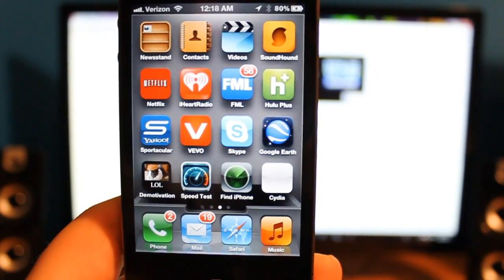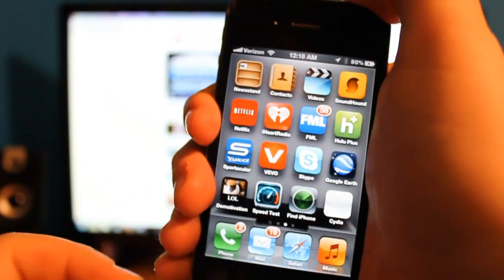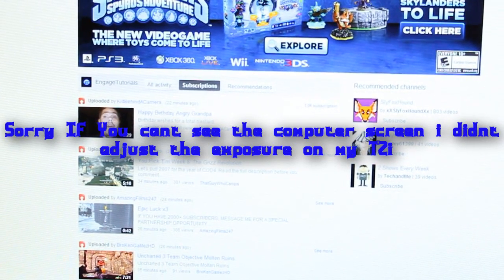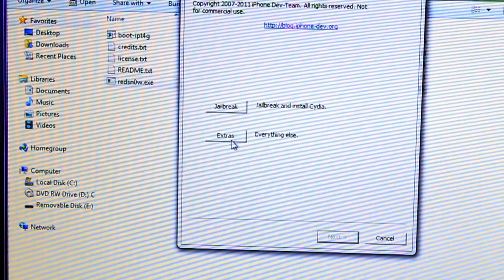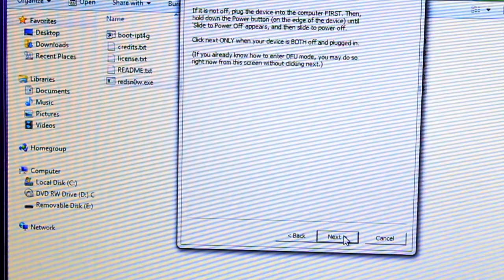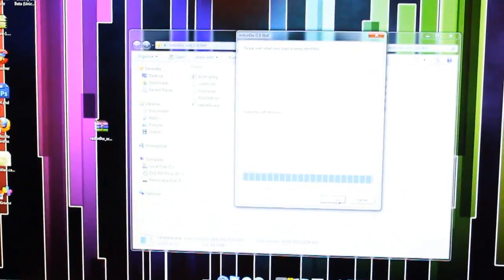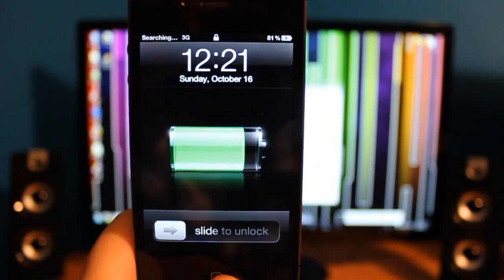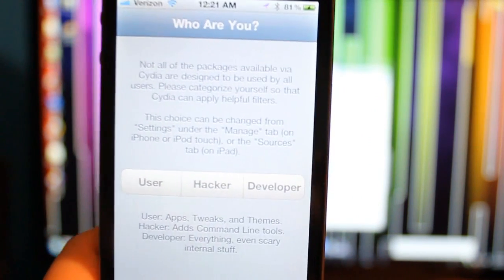How To Fix White/Blank Cydia Icon (iOS 5 Jailbreak)